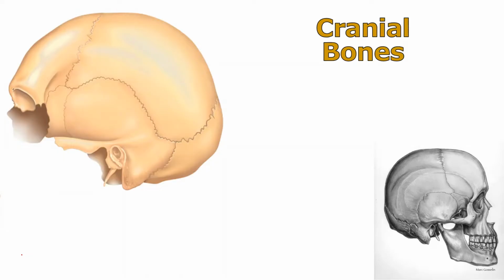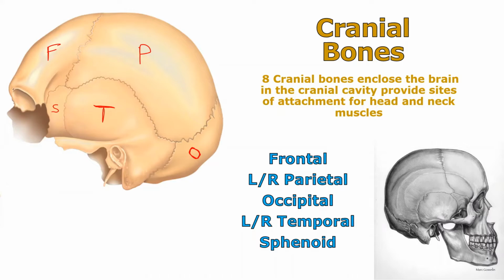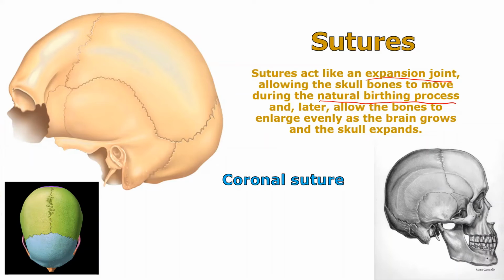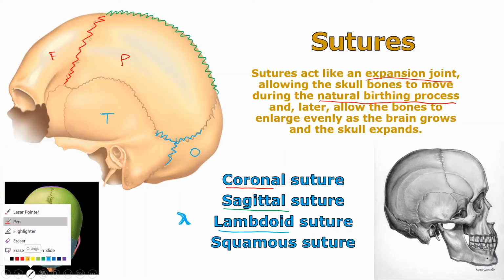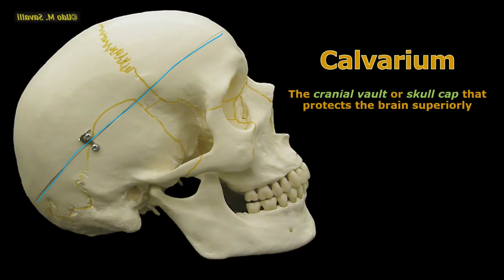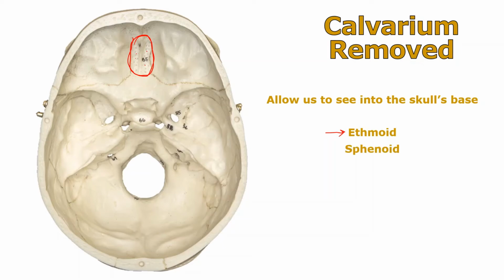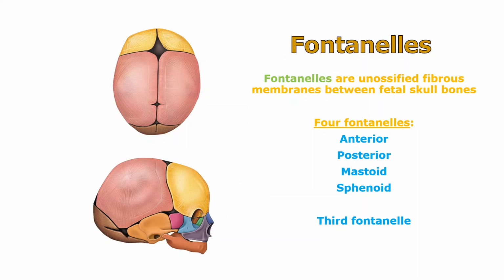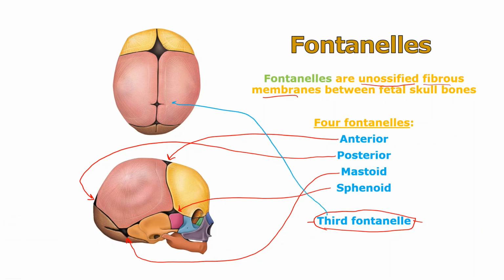Anatomy & Physiology HELP! -- Study Session #52 -- Cranial Bones, Sutures, and Fontanelles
In this video, I'll be covering the basics of the 8 CRANIAL BONES, including the FRONTAL, PARIETAL, TEMPORAL, OCCIPITAL, SPHENOID, and ETHMOID bones, as well as describing the major SUTURES between them and talking a bit about the FONTANELLES (soft spots) found on infant heads.